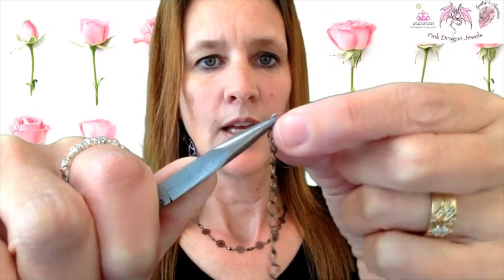How To Make an Anklet from a Bracelet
It's Summertime!⛱ That means dresses👗and sandals👡. Int this tip I will show you how to make an anklet out of your Paparazzi bracelet!🙌🏻